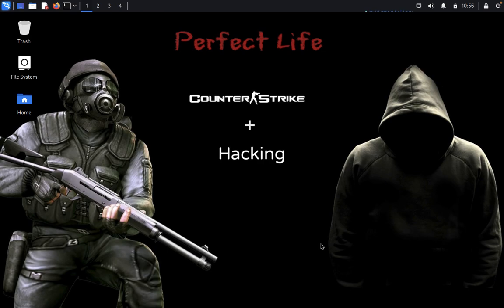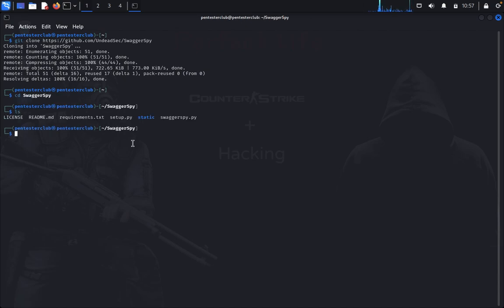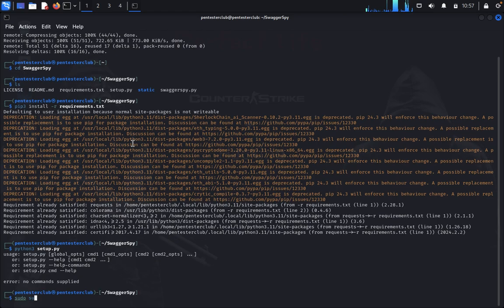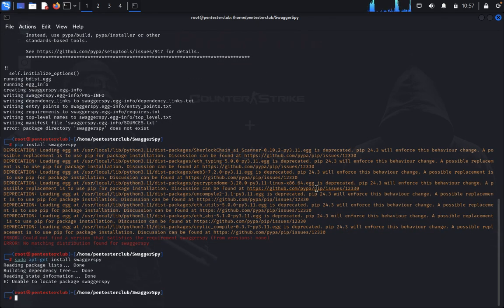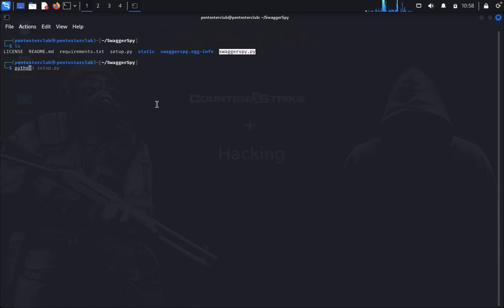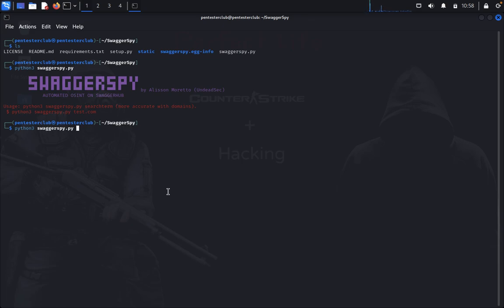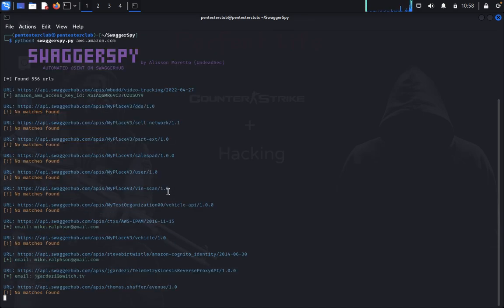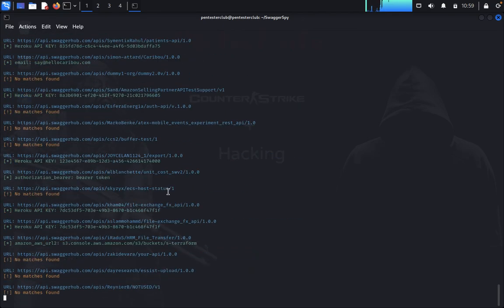Master Automated OSINT with API: Maximize Efficiency!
🚀 Unlock the Power of Automated OSINT with SwaggerHub! 🚀

In this video, we dive deep into the world of Open Source Intelligence (OSINT) and show you how to supercharge your data collection process using SwaggerHub. Whether you're a cybersecurity expert, a data analyst, or just curious about OSINT, this tutorial will guide you through:

Understand the basics of Open Source Intelligence and its applications.

⚙️ Introduction to SwaggerHub
Learn about SwaggerHub and how it can revolutionize your OSINT efforts.

🤖 Automating Data Collection
Discover how to set up and automate your OSINT processes with SwaggerHub, saving you time and effort.

📈 Practical Examples
See real-world examples of automated OSINT in action and how it can enhance your investigations.

Get insider tips and best practices for optimizing your automated OSINT workflow.

🔗 Resources & Links
Find helpful resources, links to tools, and additional reading in the description below.

📢 Join the Discussion:
Share your thoughts and questions in the comments. We’d love to hear how you’re using SwaggerHub for OSINT!

Watch now and take your OSINT skills to the next level! 🌟